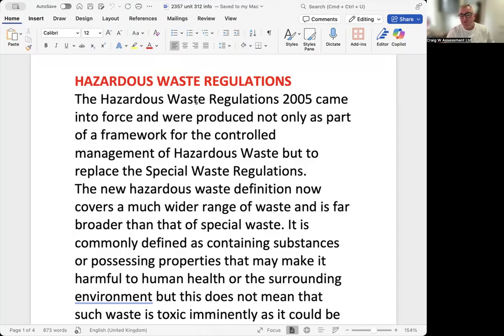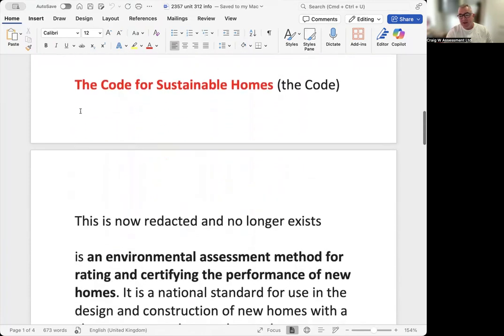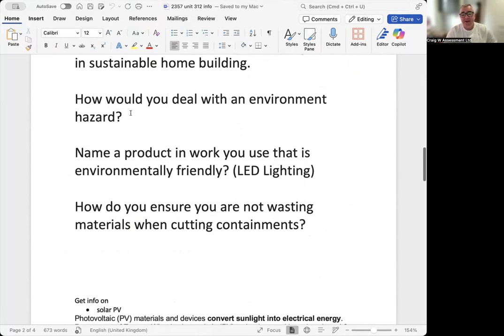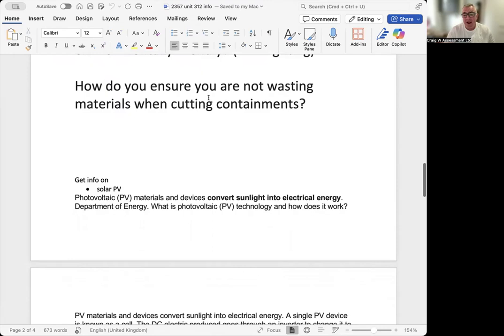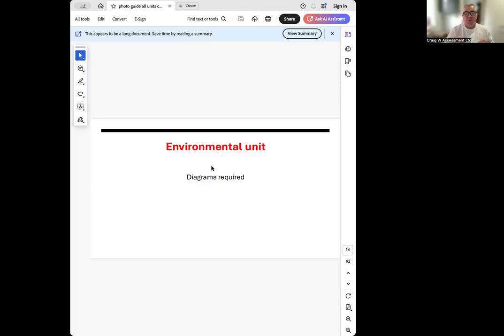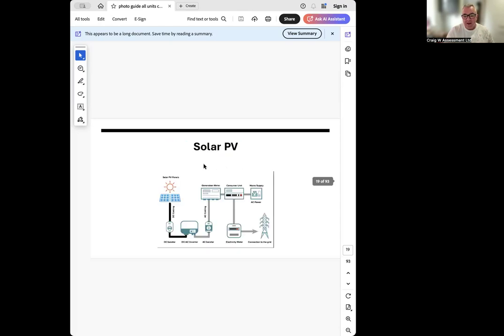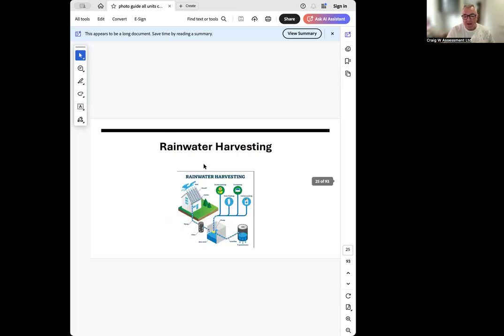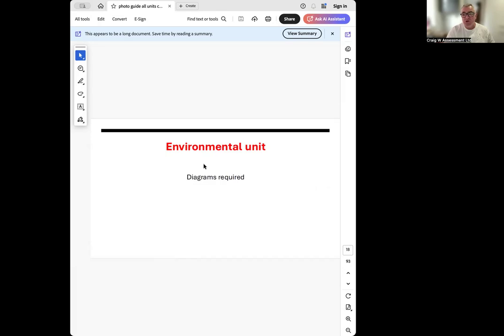unit 312 (2357) or 002 (1605)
Guys htis is literally all we need please follow this guide